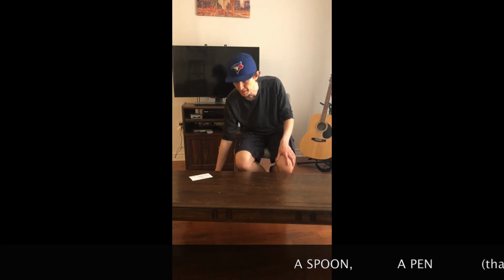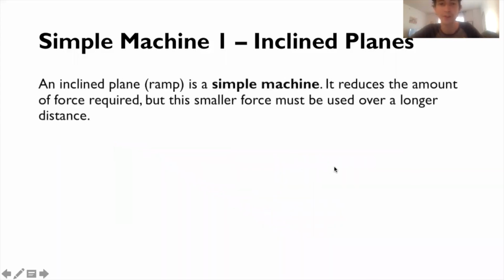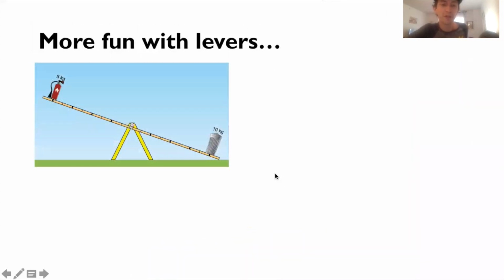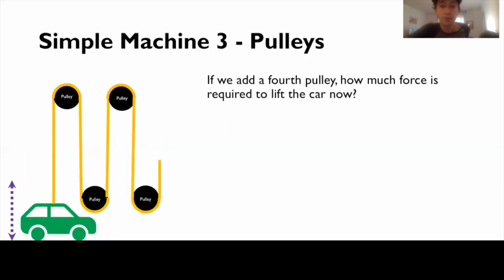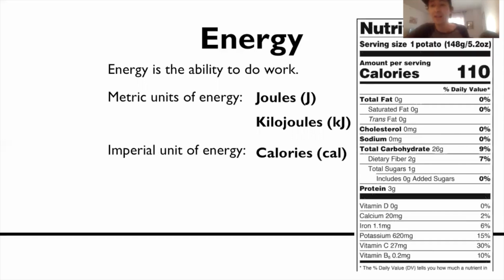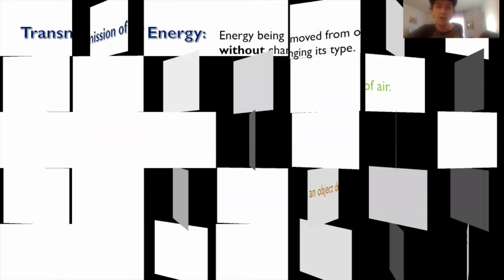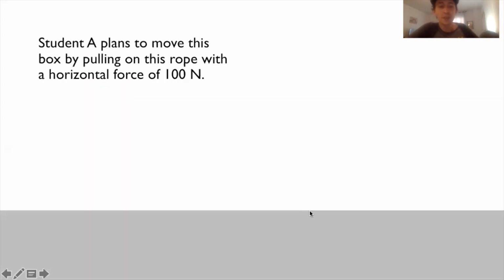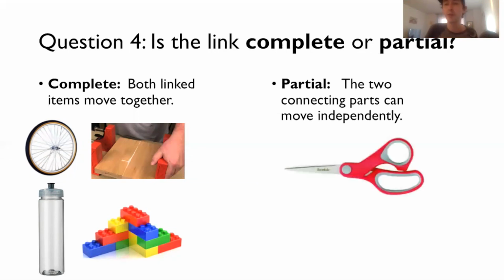The Joy of Science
Sec 2 Science: Simple machines, energy, work, and links!